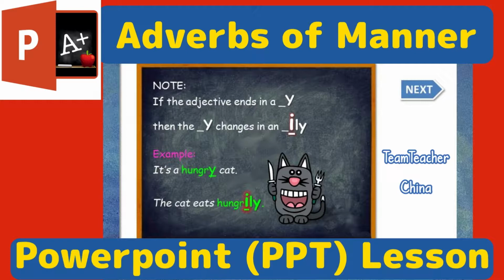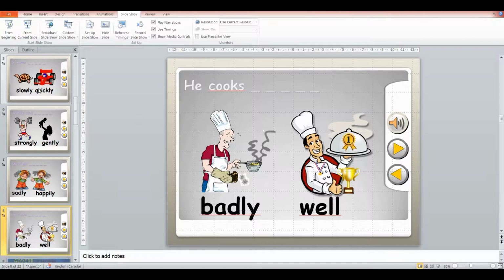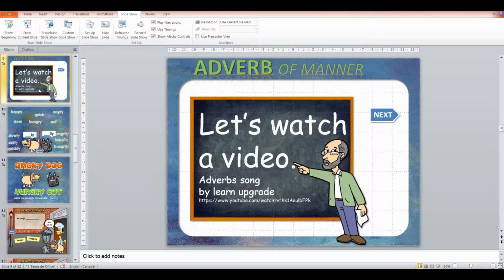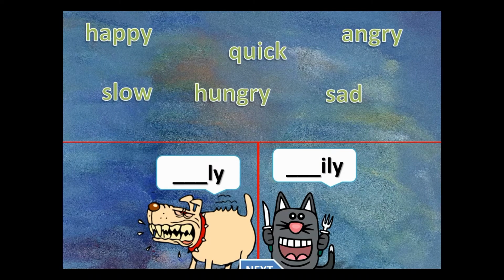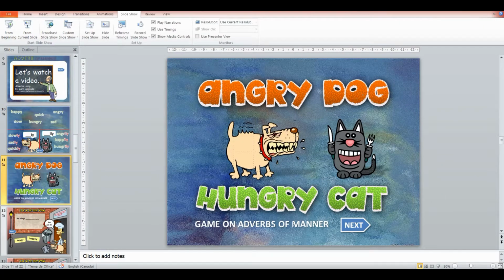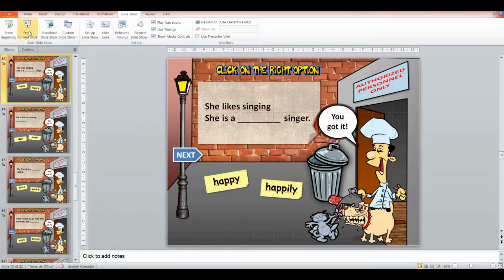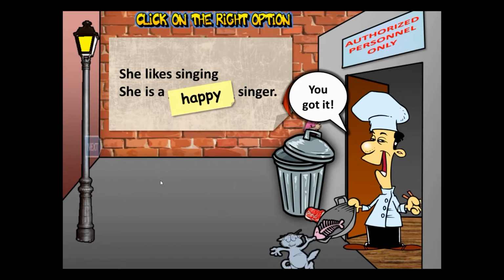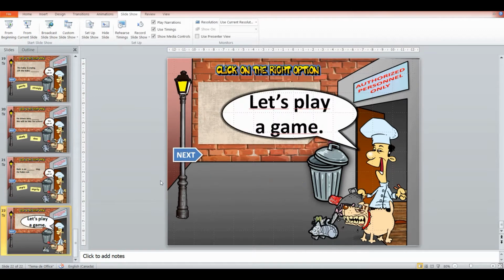Adverbs of Manner TEFL Powerpoint Lesson Plan | Classroom PPT Games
Download the Adverbs of Manner Powerpoint lesson that is featured in this ELT lesson plan video, along with many other PPT games for free for instant use in your (Interactive White Board / Smartboard) IWB classroom or online class. This English (ESL / EFL / ESOL) Powerpoint (PPT) lesson is designed for large Chinese public primary / elementary school (TEFL / TESOL) classes.